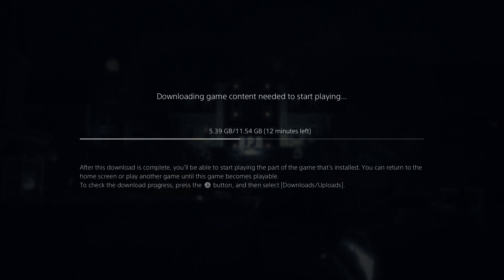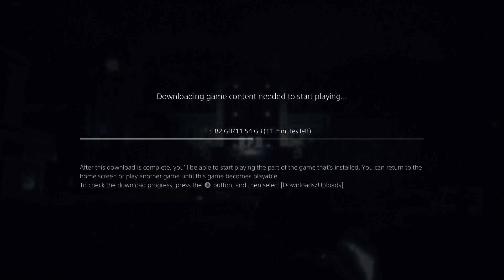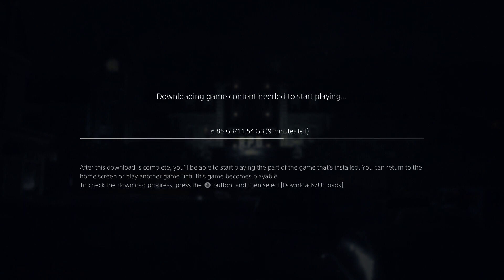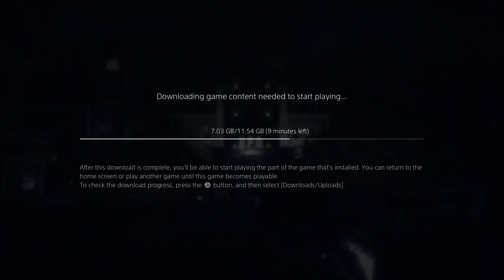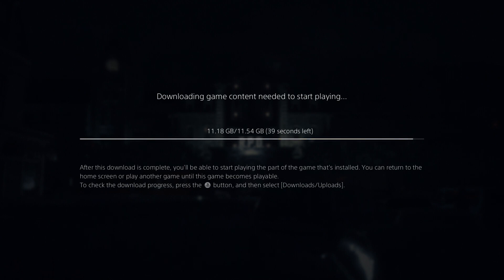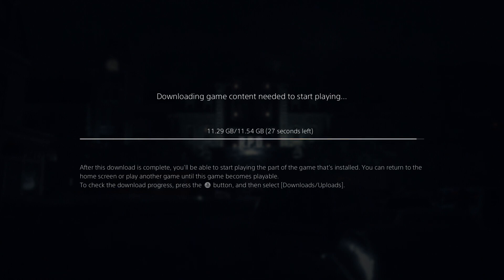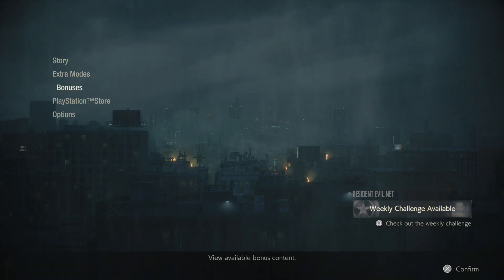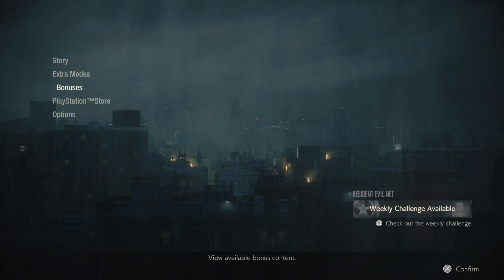Important Update on Resident Evil Game Series (What to expect)